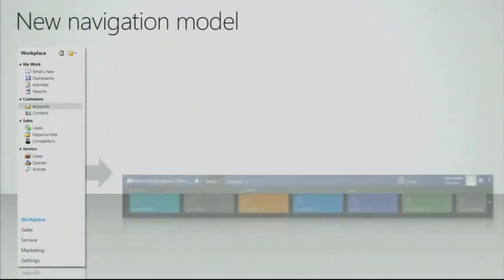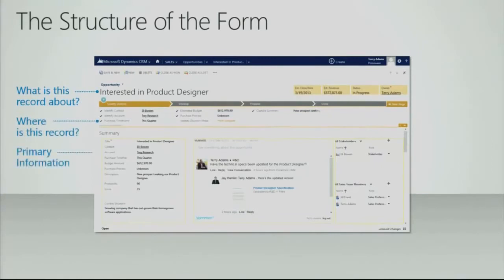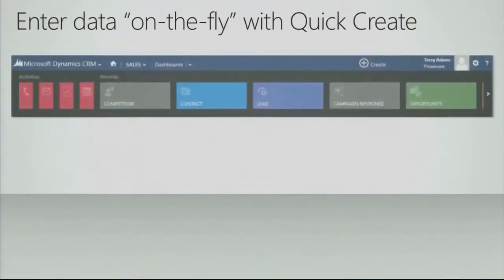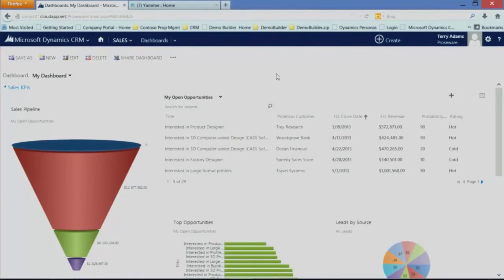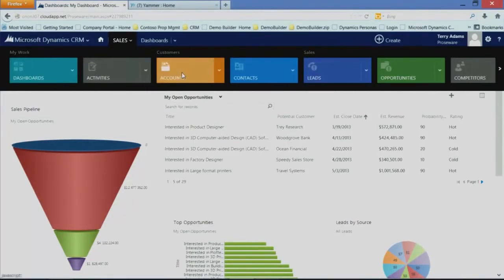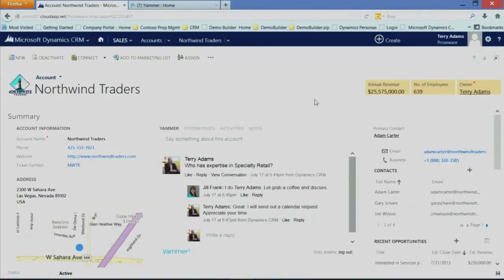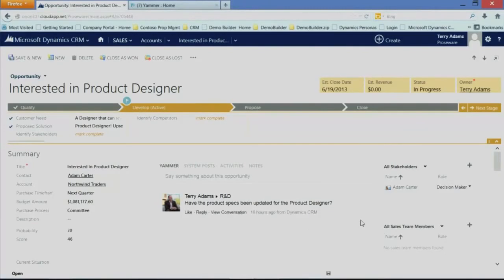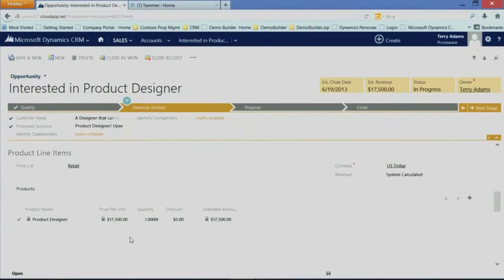Microsoft Dynamics CRM 2013 User Experience Overview1